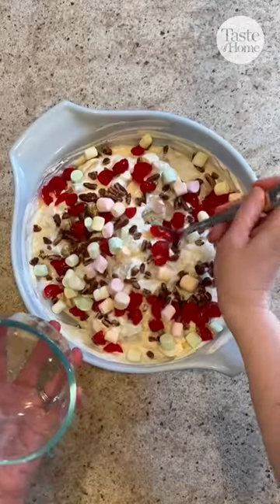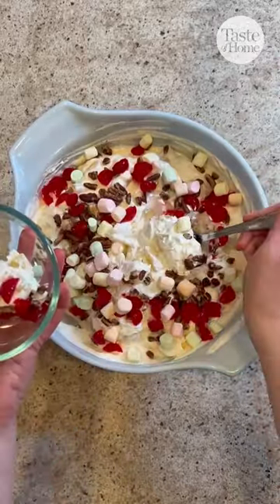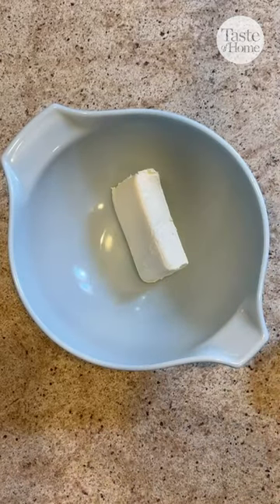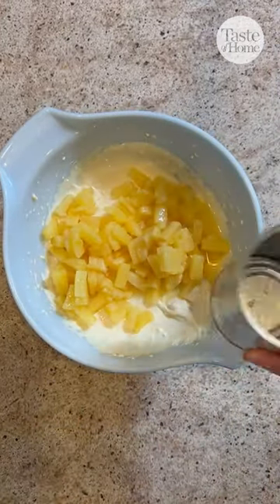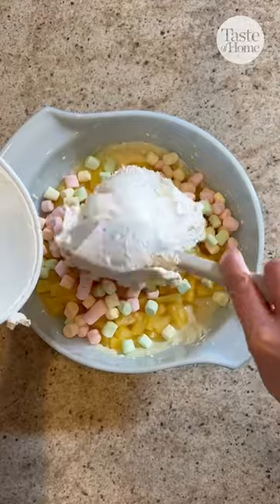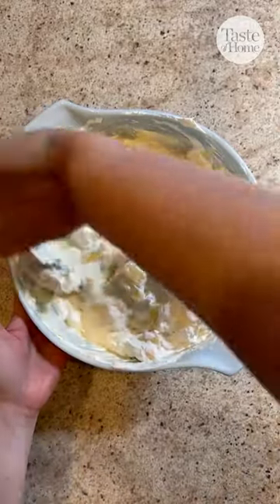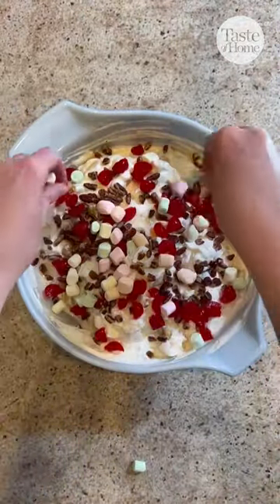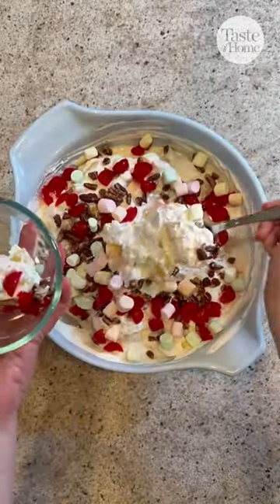Creamy pineapple fluff salad